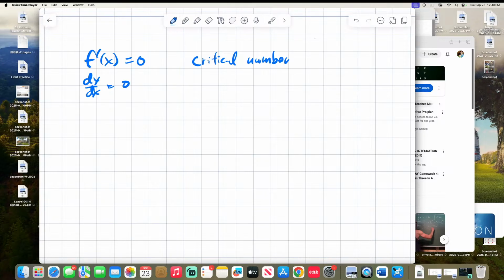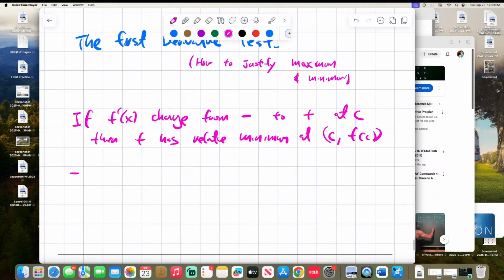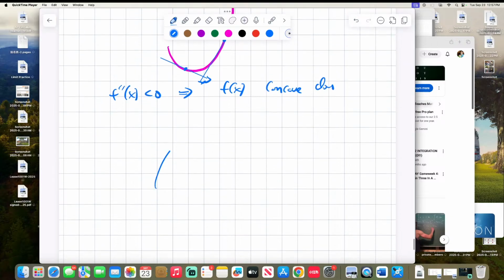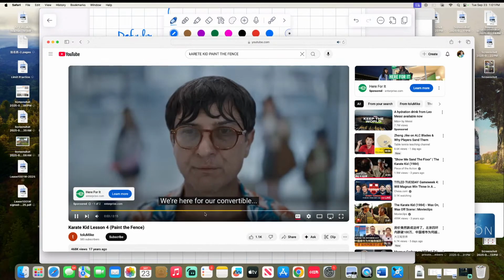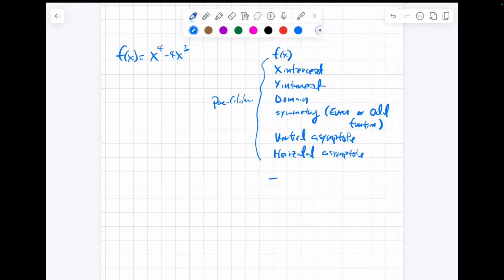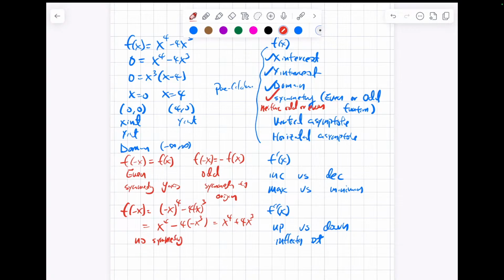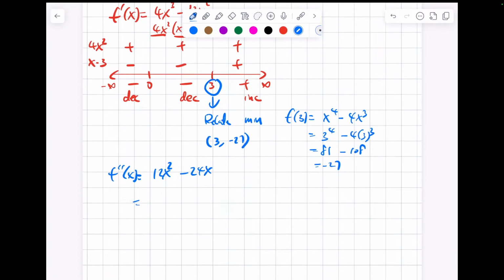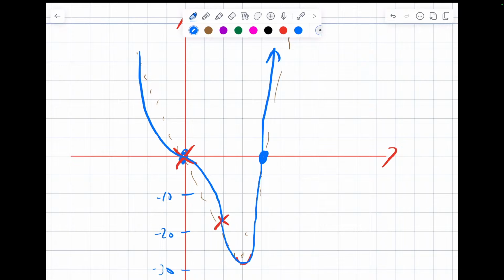BC Calculus Curve Sketching